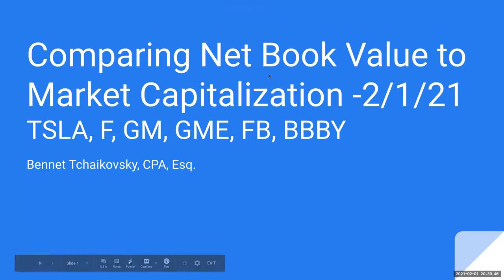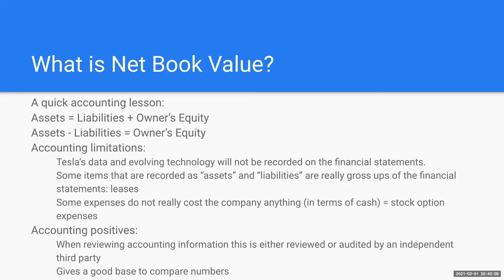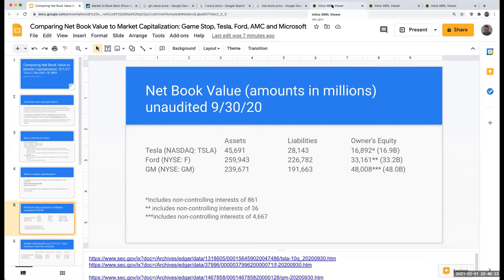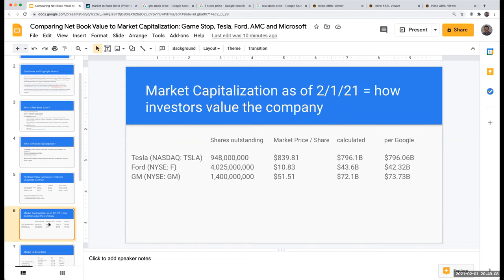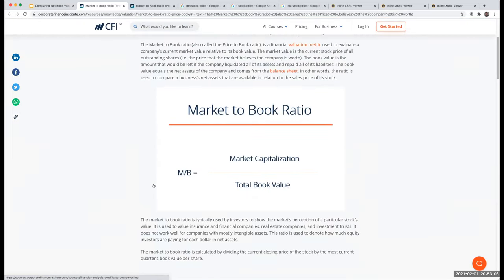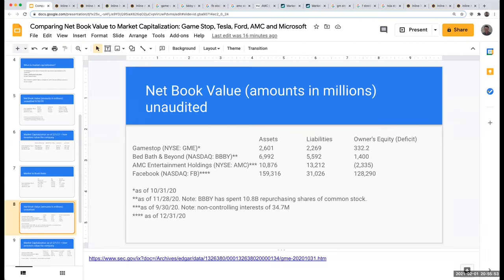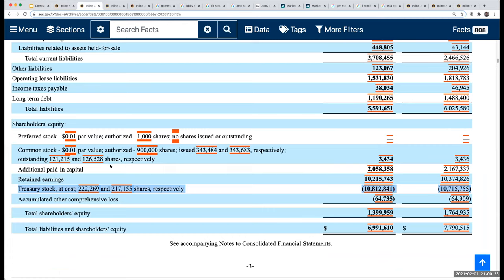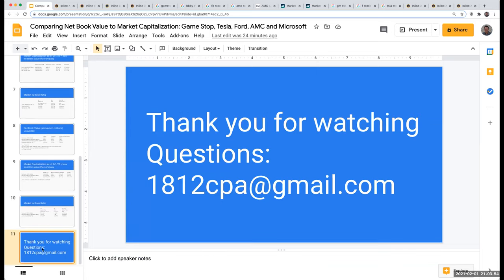Comparing Net Book Value to Market Capitalization - TSLA, F, GM, GME, FB, BBBY on 2/1/21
How to determine Net Book Value (by looking at a Company's financial statements)
How market capitalization is determined
Companies reviewed: Tesla, Ford, GM, GameStop, Facebook, Bed Bath & Beyond